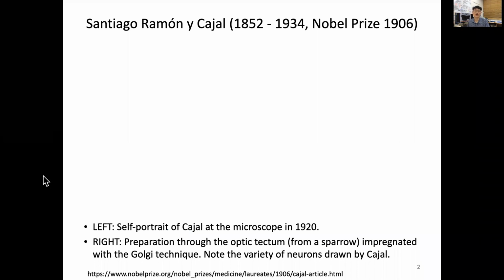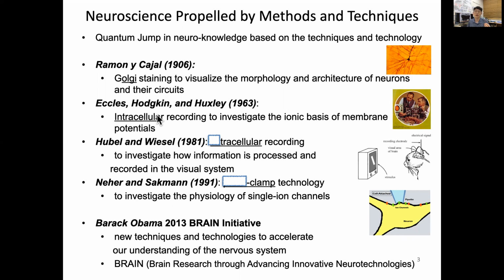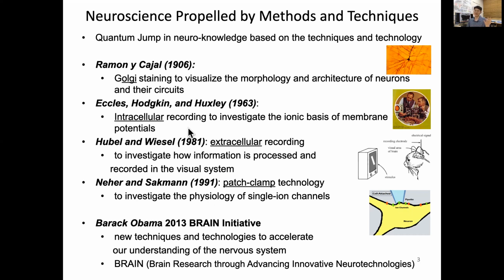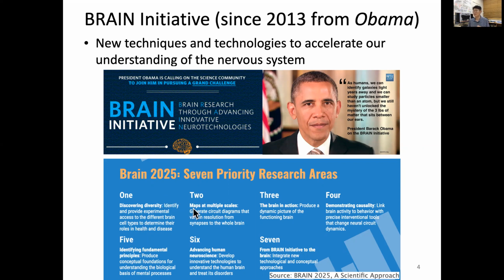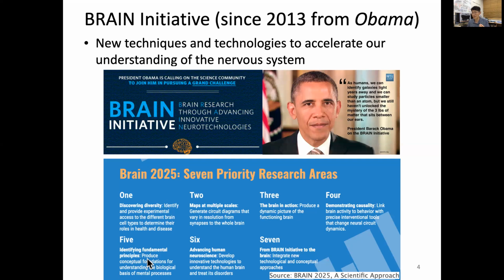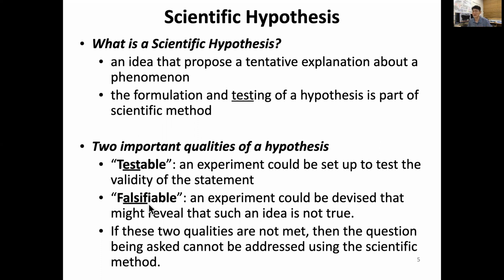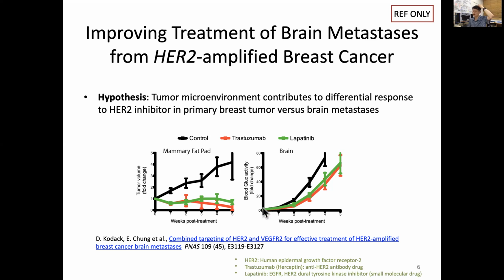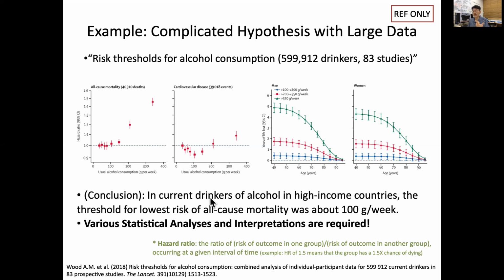1_2 Introduction-1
The advancement of brain science has been accelerated by new methodologies and advanced imaging technologies. This course introduces various neuroscience research techniques to reveal the structure and function, modulation of the neural system from in vitro neuron-level to brain slice, and in vivo animal brain, including brain disorders such as stroke by use of neurotechnology and neurophotonic approaches.